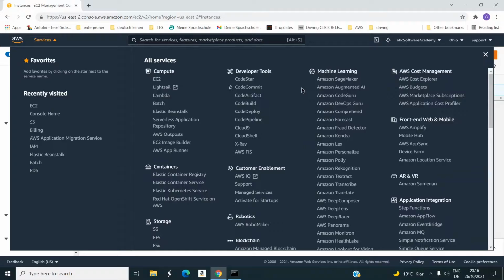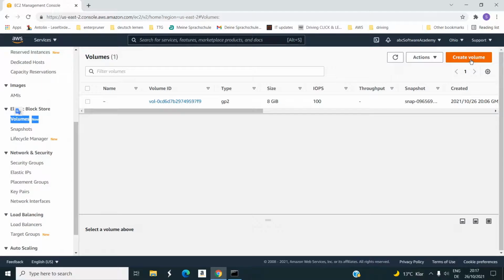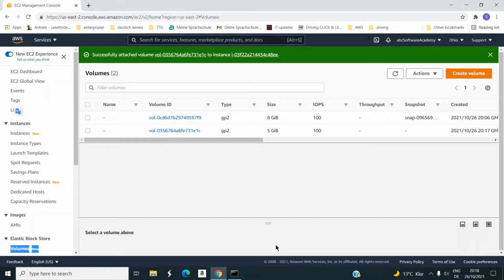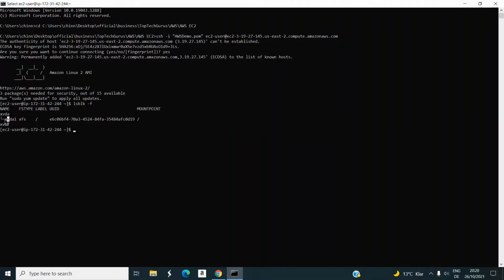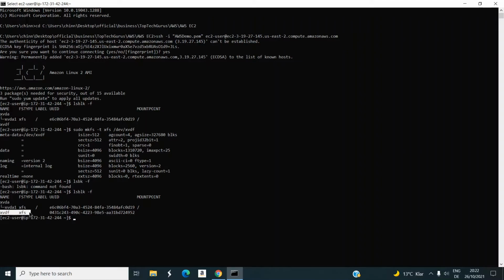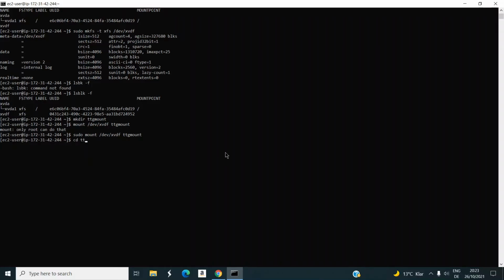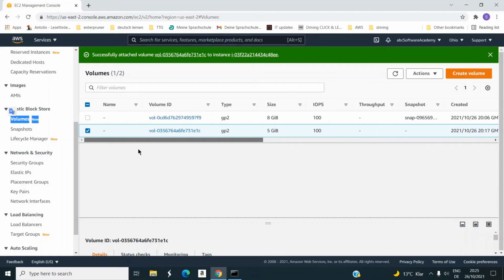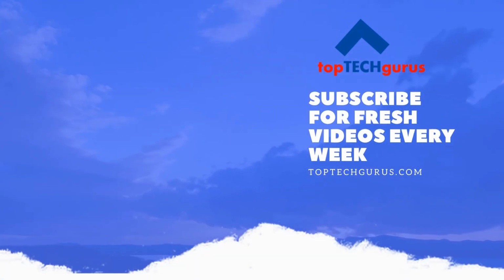How to create a EBS volume in AWS | Step by Step instructions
The following steps describe how to create a simple volume that you can use with EC2.

Sign into AWS using your administrator account.
Navigate to the EC2 Console.
Notice the Navigation pane on the left, which contains options for performing various EC2-related tasks. The Resources area of the main pane tells you the statistics for your EC2 setup, which currently includes just the one security group.
The EC2 Console tells you all about your current EC2 configuration.
Choose a EC2 setup region from the Region drop-down list at the top of the page.
Select Volumes in the Navigation pane.
Click Create Volume.
Click Create.
AWS creates a new volume for you and displays statistics about it,
The new volume lacks any sort of backup. The next step configures a snapshot that AWS uses to perform incremental backups of the EBS data, reducing the risk of lost data.
Choose Actions→ Create Snapshot.
To start an instance, you must select one of the available AMIs.
Type EBSBackup in the Name field, type Test Backup in the Description field, and then click Create.
You see a dialog box telling you that AWS has started the snapshot.
Click Close. The volume is ready to use.
In a real-world setup, you can attach this volume to any EC2 instance or detach it when it’s no longer needed.

⭐Course Contents⭐
Check the pinned comment for the course contents with time codes. This course will help you get the basic Cloud practitioner certification in 2 weeks!

AWS Certification Exams range in price from $100.00 USD to $300.00 USD.

AWS Certified Cloud Practitioner   |  Format: Multiple-choice, multiple-answer   |  Length: 90 minutes
Cost: $100.00 USD